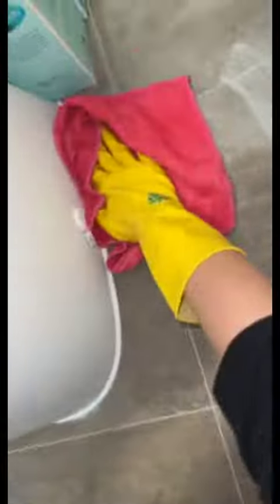Cleaning Tiktok clean sudsy